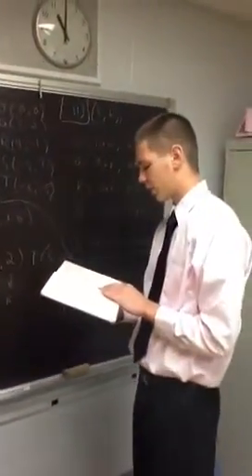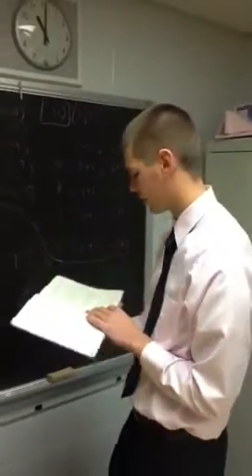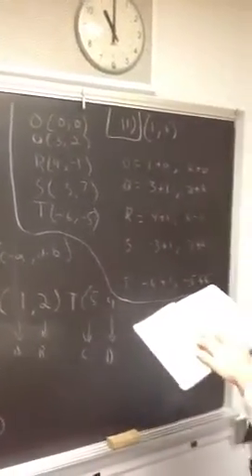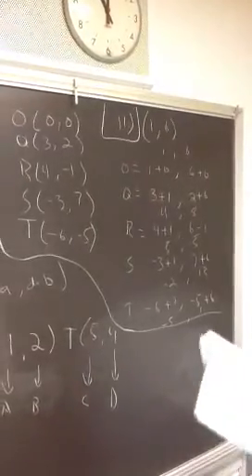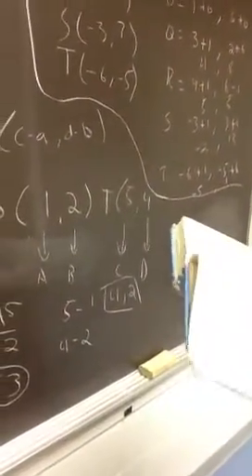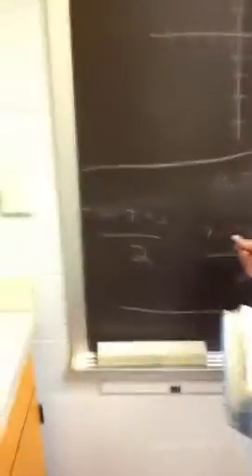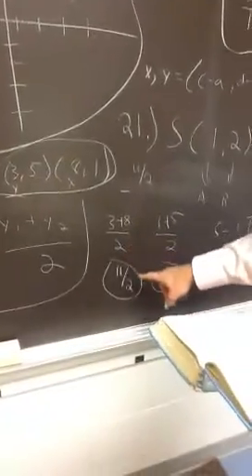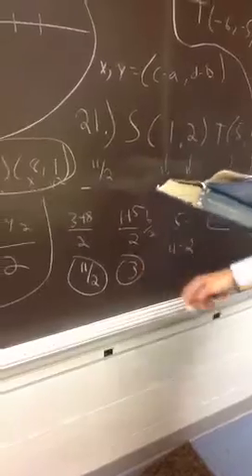Analytic geometry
Section 1.2